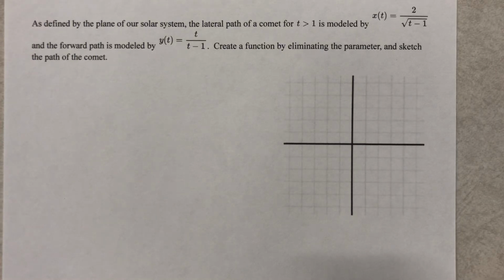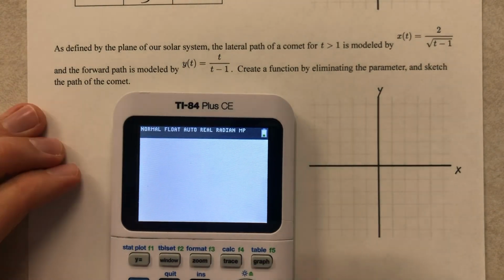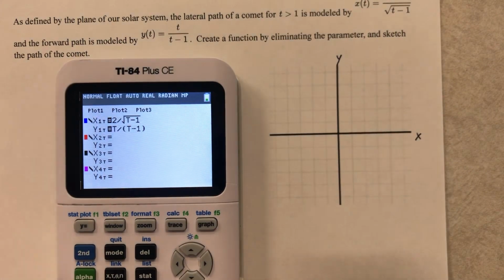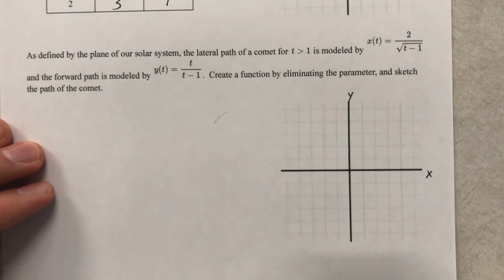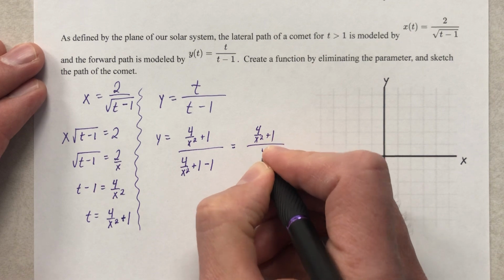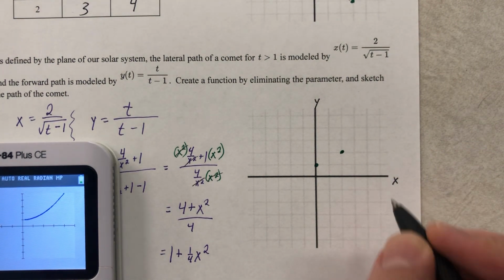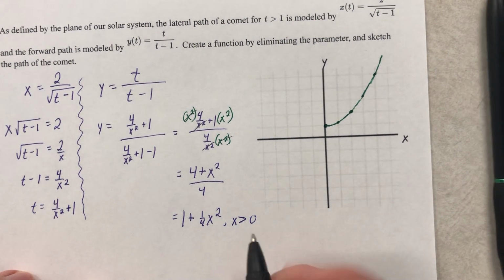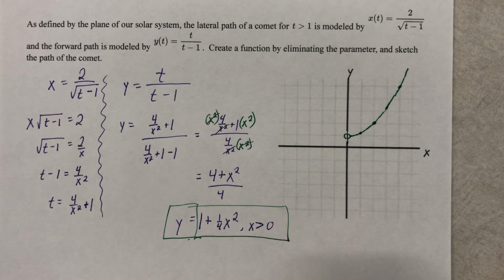Parametric Equations, Part 2